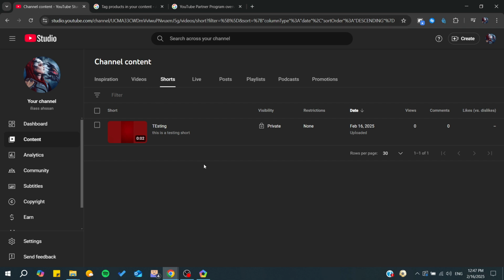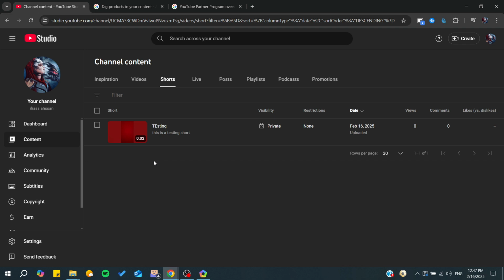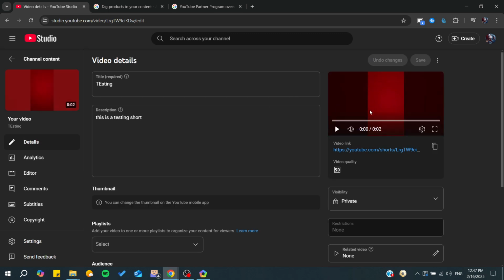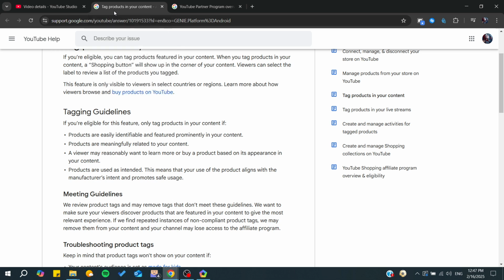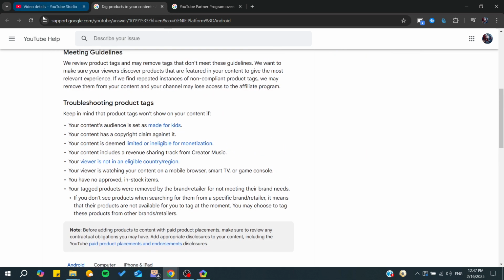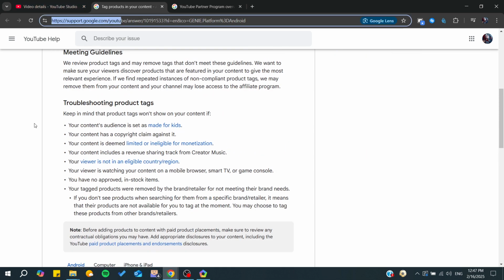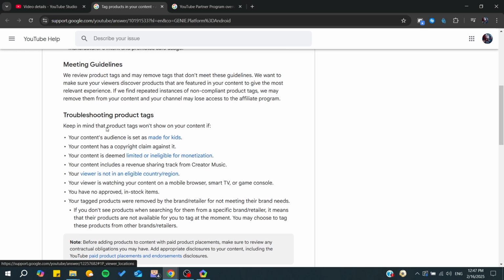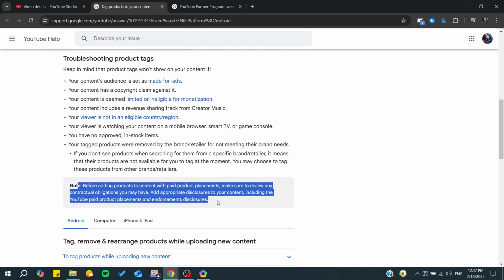How To Tag Products On YouTube Shorts Tutorial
Today we talk about tag products on youtube shorts,how to tag products on youtube shorts,tag products youtube,youtube shorts